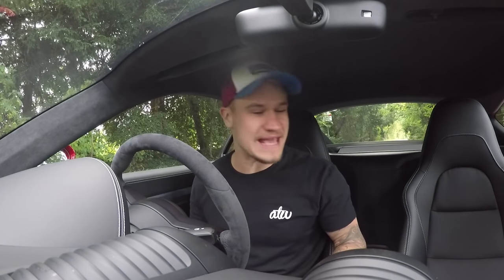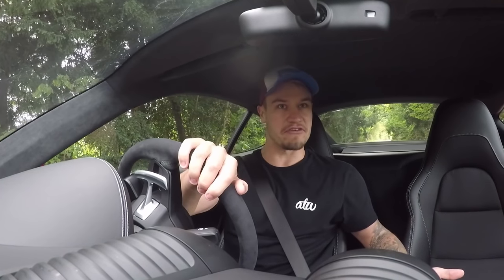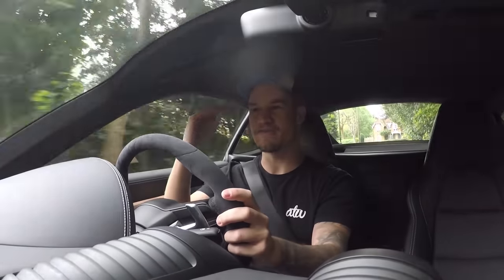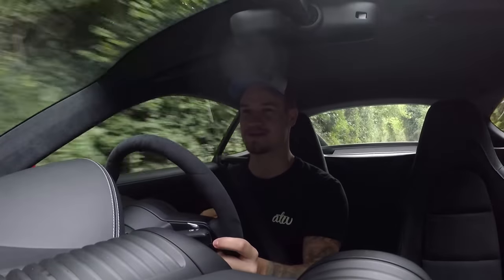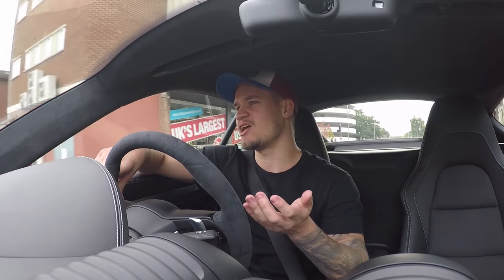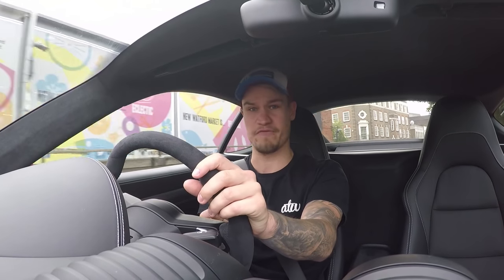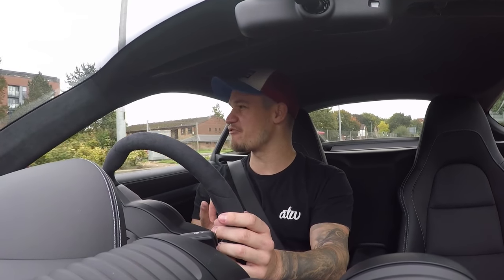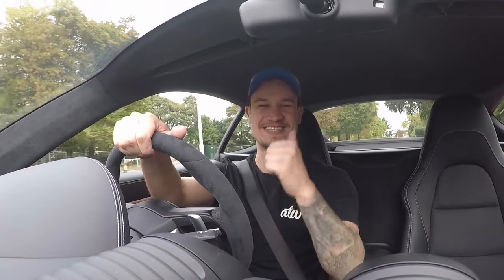CAN YOU TAKE A PORSCHE SHOPPING?!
This week I have been given the keys to a Porsche 718 Cayman S. The first turbo'd Cayman EVER! Could this be my next daily?!